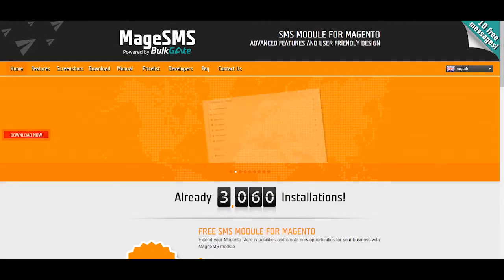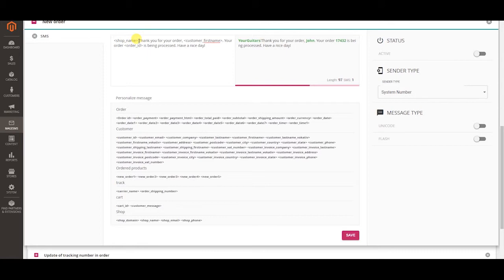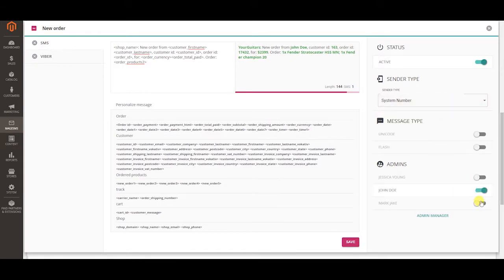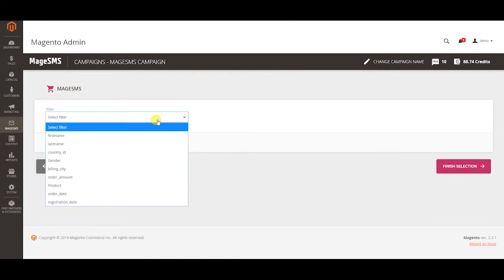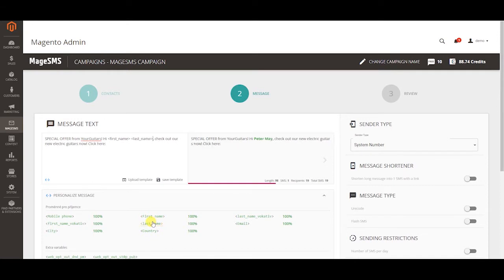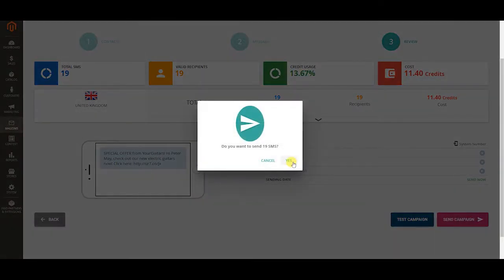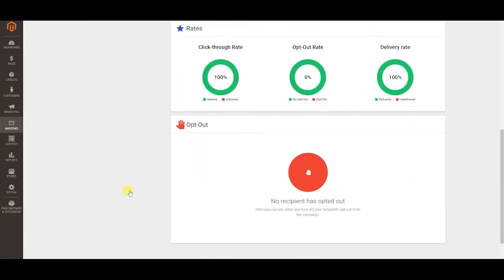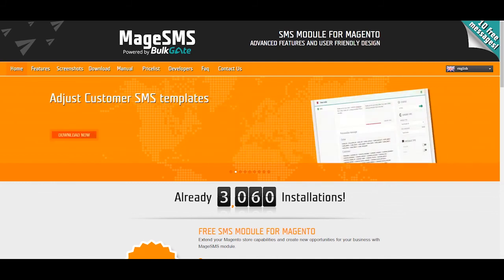MageSMS - SMS extension for Magento 2 | SMS notifications & target marketing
Download from Magento Marketplace

Extend your Magento store capabilities and create new oppotunities for your business with MageSMS. Check this walkthrough video.

Reach your customers anywhere in the world with MageSMS.

Link to our web. See all our SMS integrations and SMS APIs